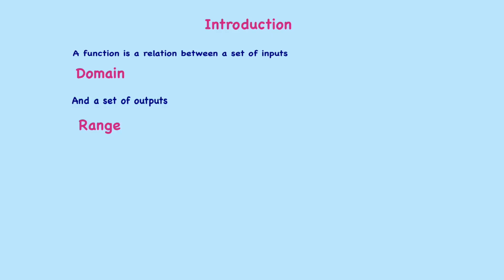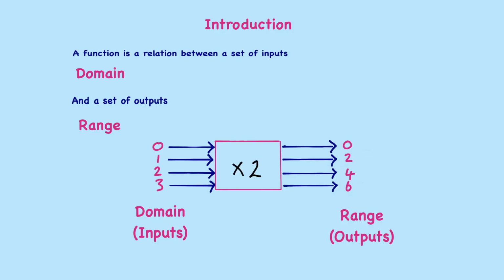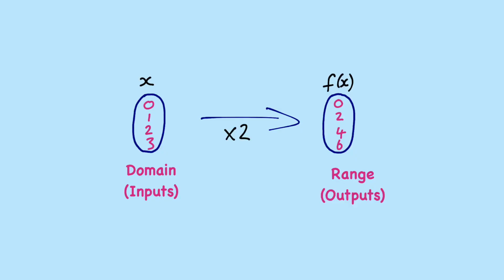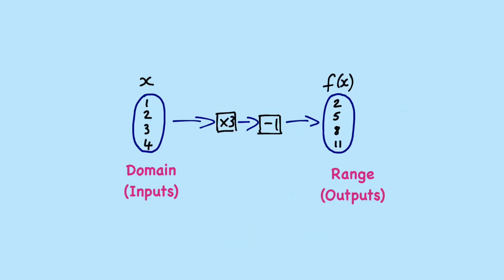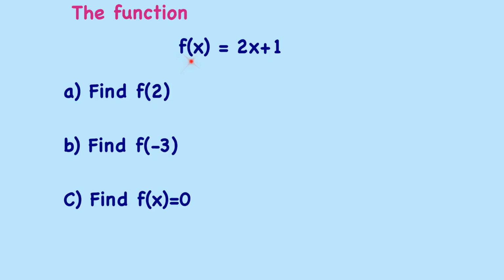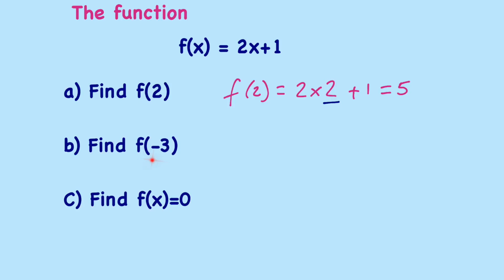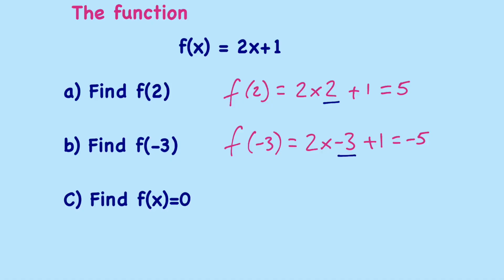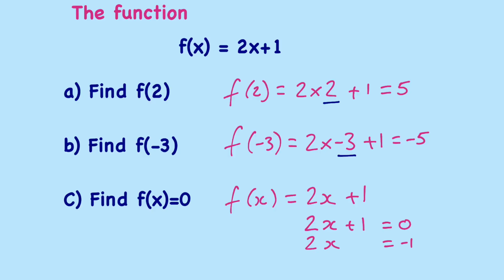SMA23a Functions Introduction Part 1